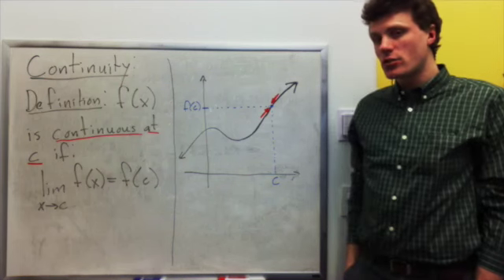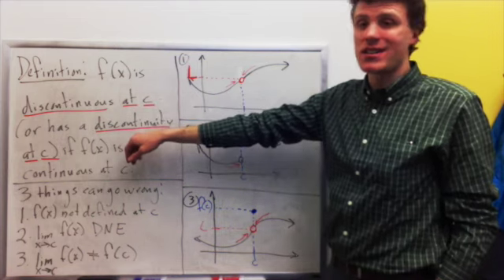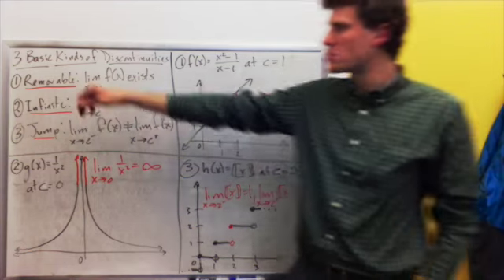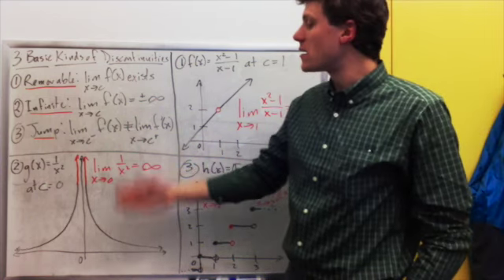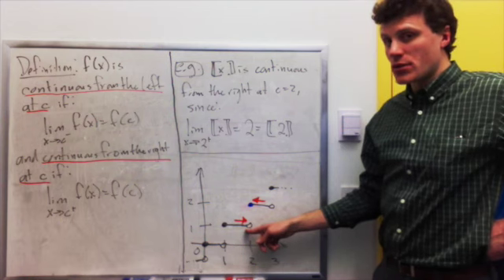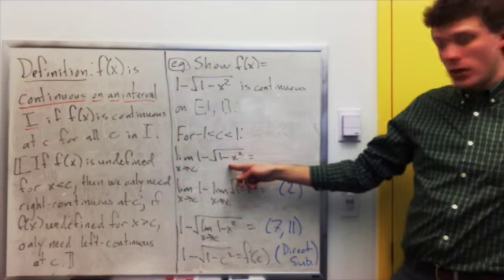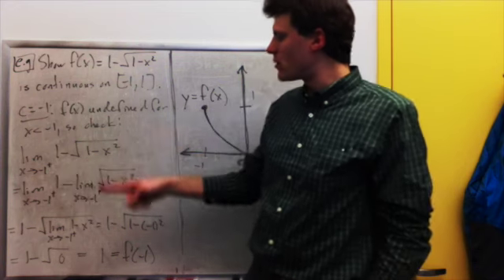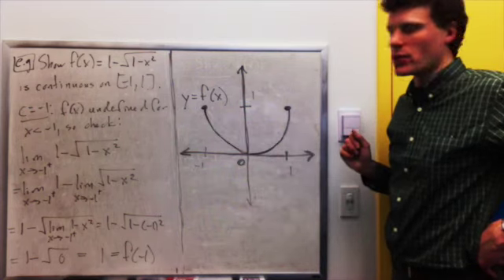§2.5 Video 1: Continuity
We discuss the concept of continuity graphically and algebraically.